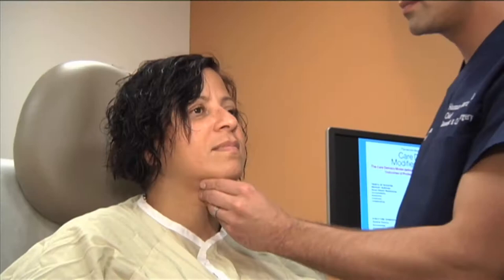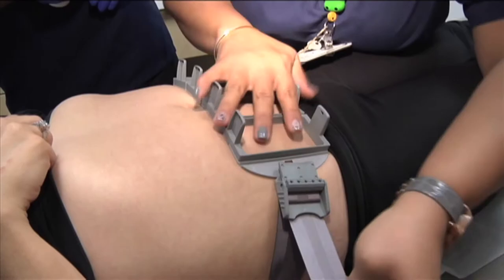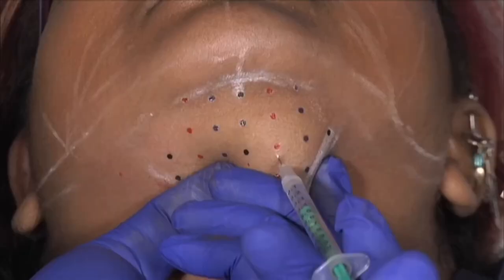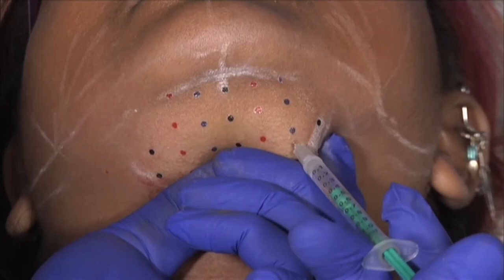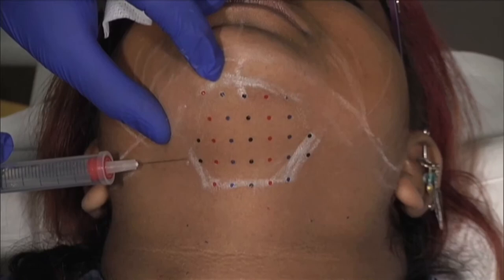Schweiger Dermatology Group: Non-surgical fat removal with Kybella with Dr. Hooman Khorasani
Get the scoop on the latest non-surgical method for removing unwanted double chin fat. Dr. Hooman Khorasani from Schweiger Dermatology Group shows how it's done.